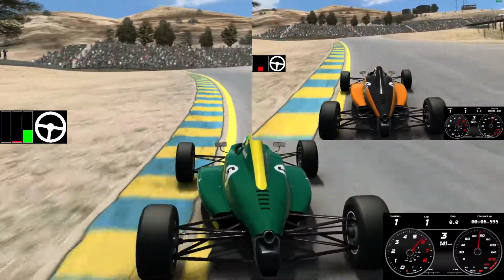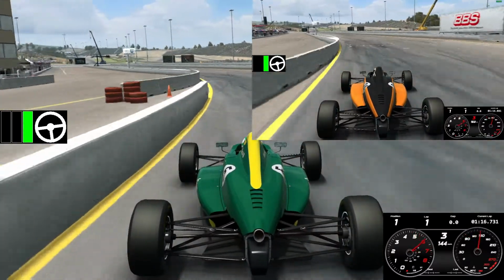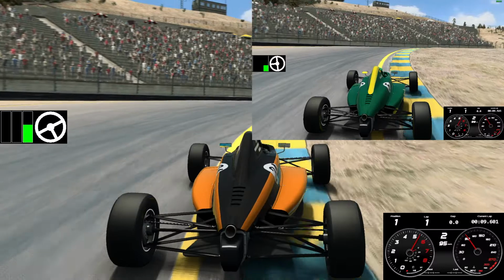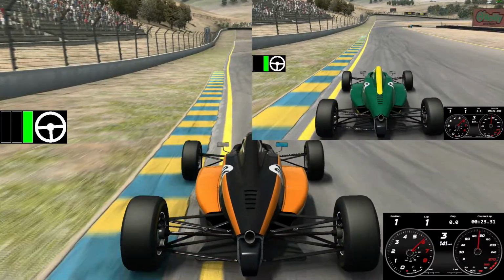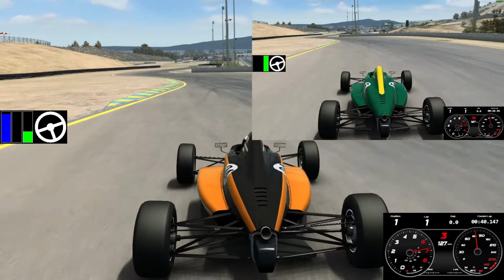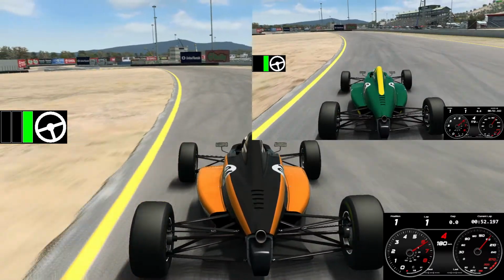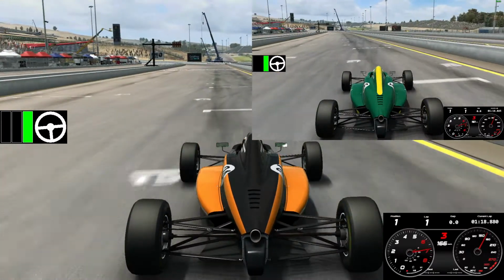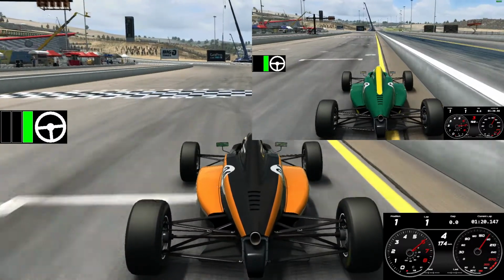FRJ @ Sonoma Sprint Tuesday Thunder Playthrough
This coming Tuesday Thunder we will be in the FRJ at Sonoma Sprint.  The car is bouncy and the elevation changes at Sonoma don't help!

Both replays are with the default setup, as Tuesday Thunder is a fixed setup race.

This video is made for the AusNZ Simracing group as a reference for our Tuesday Thunder event.